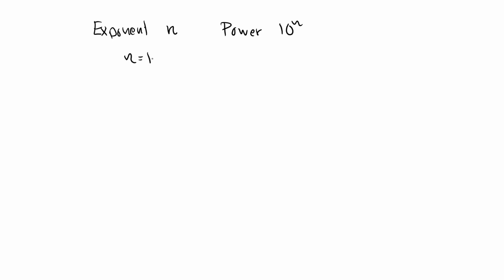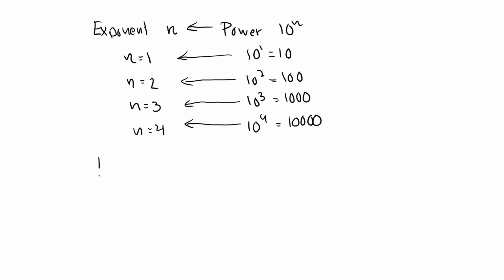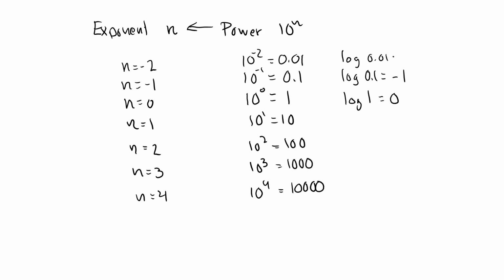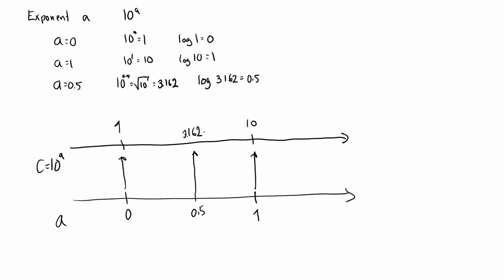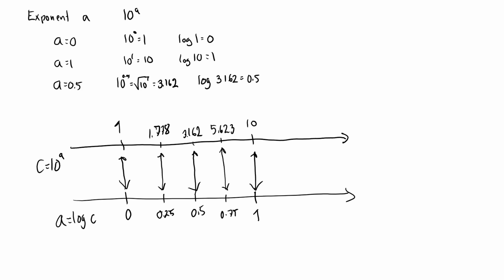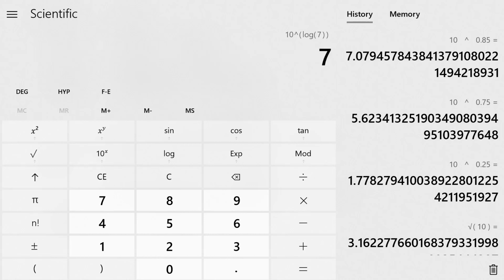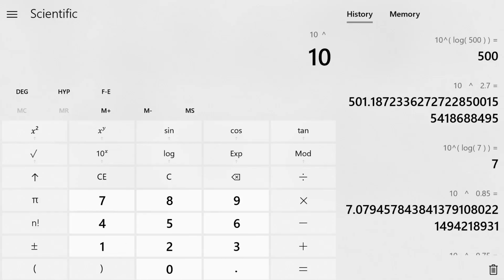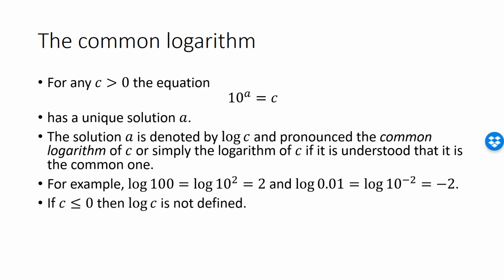The common logarithm